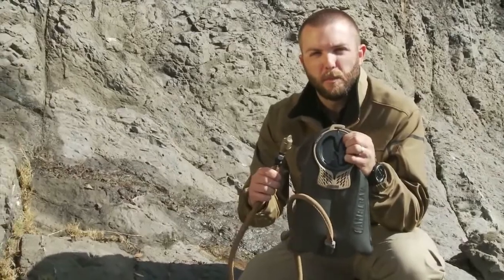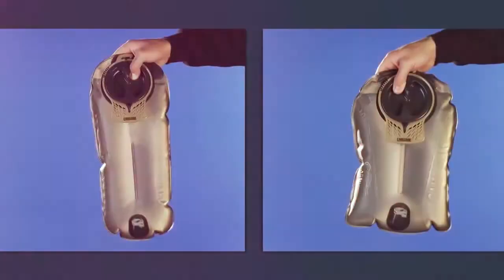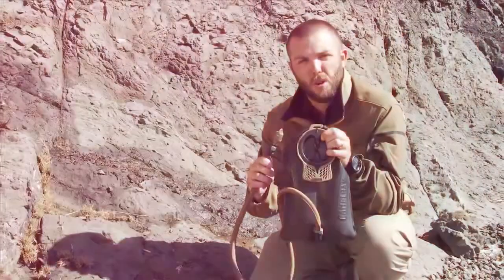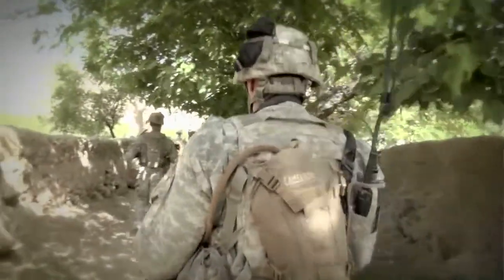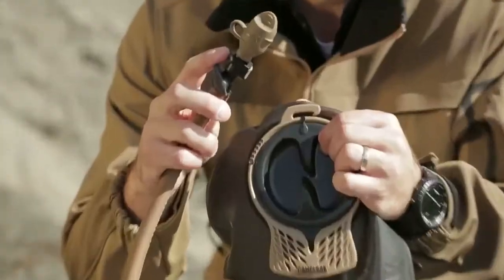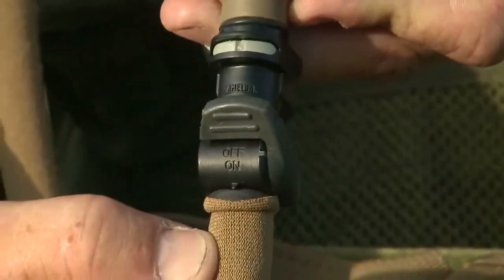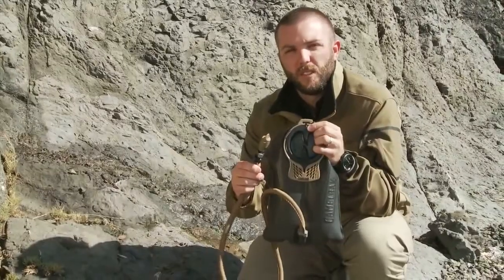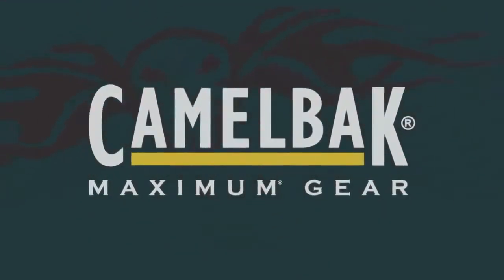Product Overview: CamelBak® Mil-Spec Antidote Reservoir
The Mil-Spec Antidote Reservoir redefines the ultimate delivery system for an operator's water supply and provides maximum adaptability for changing missions or combat environments. (Get yours

The beginning of on the go, portable hydration originated with an IV bottle in a tube sock that provided bicyclist Michael Edison with continuous hydration. Over the years the Camelbak brand products continued to evolve into what they are today through innovation and their dedication to providing portable hydration solutions.